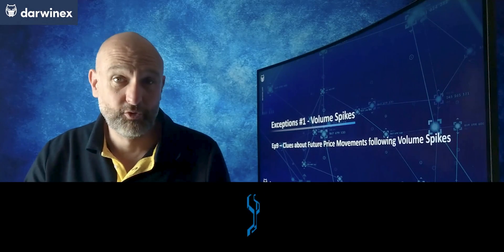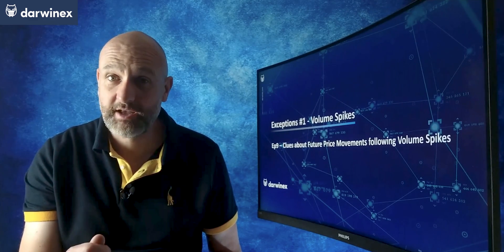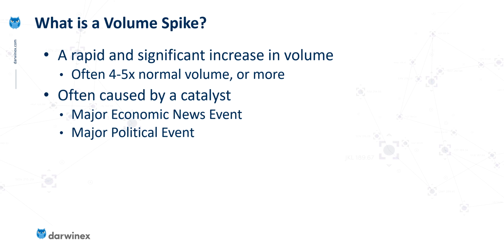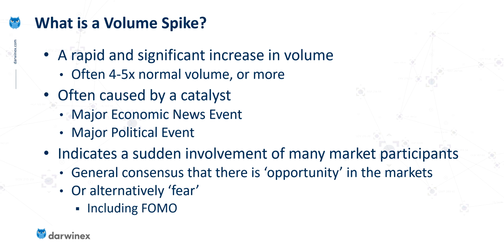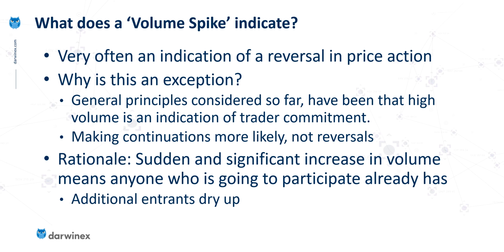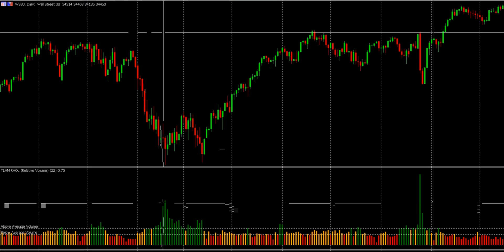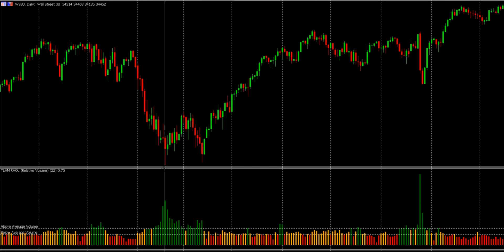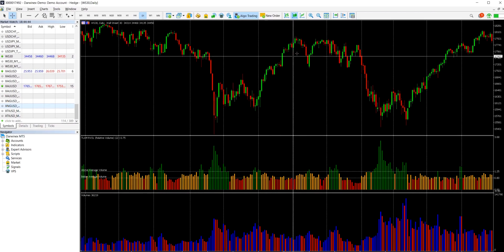Trading Volume Spikes | What do they mean and how to trade them? | Volume Indicators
Volume Spikes offer significant insights into what is happening in the markets. But the rules around interpreting volume spikes and volume indicators are different from the standard interpretation of volume data. For this reason, volume spikes are classified as an 'exception to the rule'.

Being aware of this will allow you to properly interpret the volume and price action data, to help turn those trading probabilities more in your favor.

Video Contents:
00:00 Introduction
01:23 What is a 'Volume Spike'?
02:52 What does a 'Volume Spike' Indicate?
04:44 Volume Spike Considerations
05:17 Volume Spike Examples
07:37 Summary and Conclusions